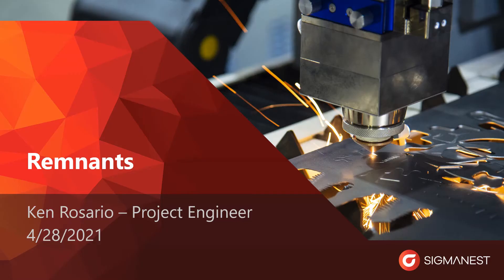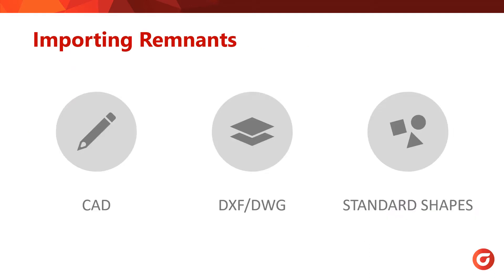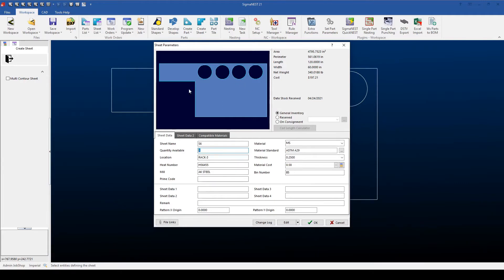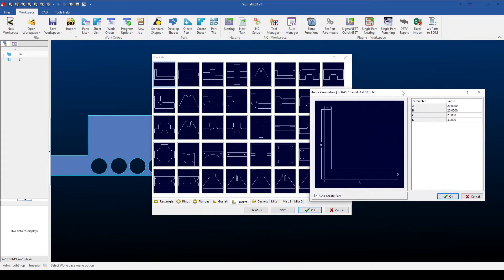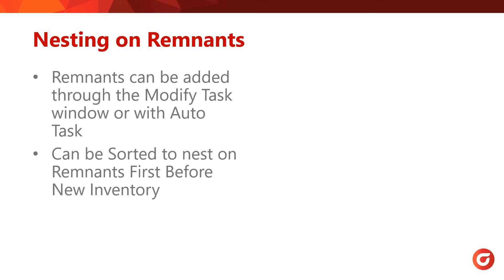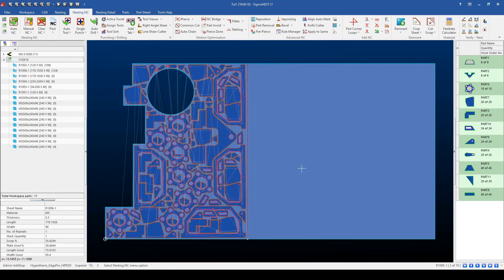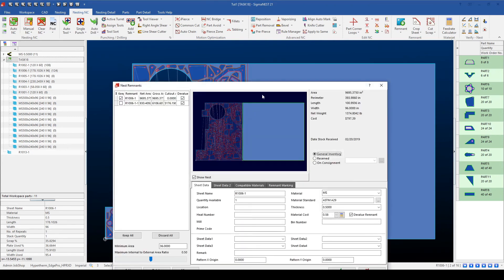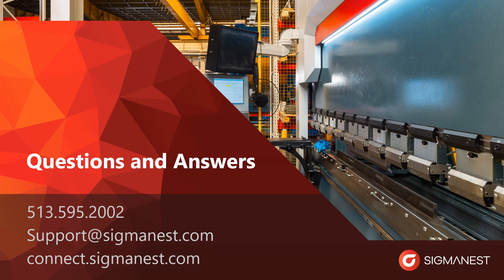Remnants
This webinar covers the process of creating and using remnants within SigmaNEST. You will learn how to import drawings to make remnants, how to create remnants from nested tasks, and managing your remnants within the Sheet List.